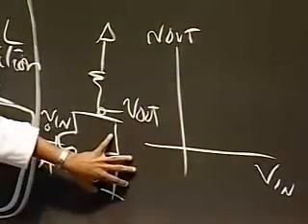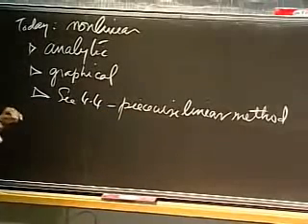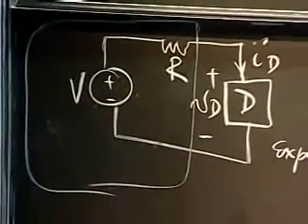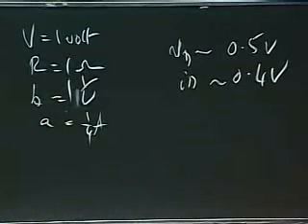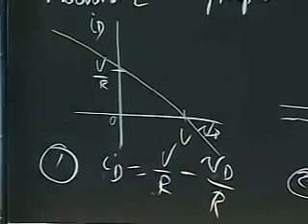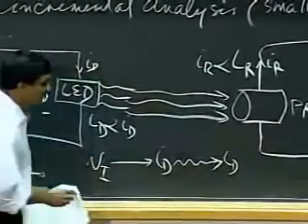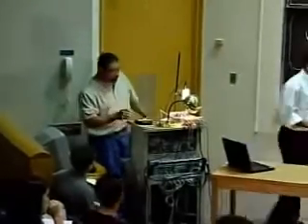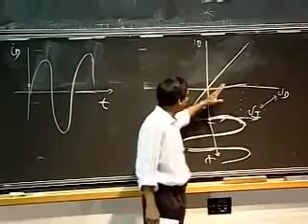Lec 6 ｜ MIT 6 002 Circuits and Electronics, Spring 2007